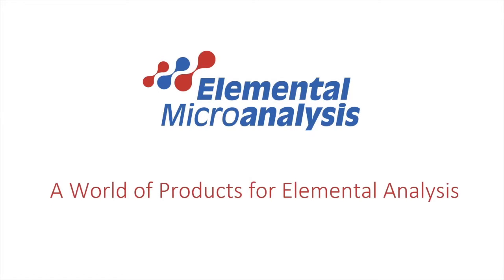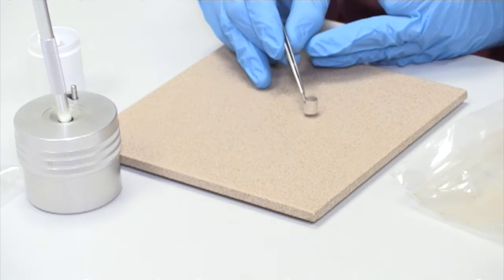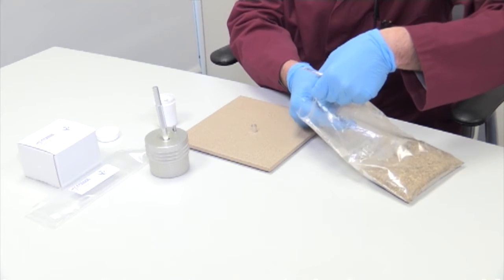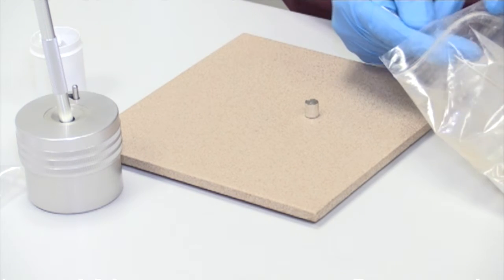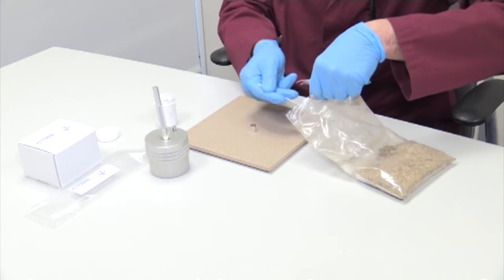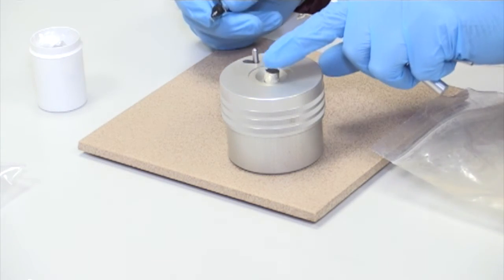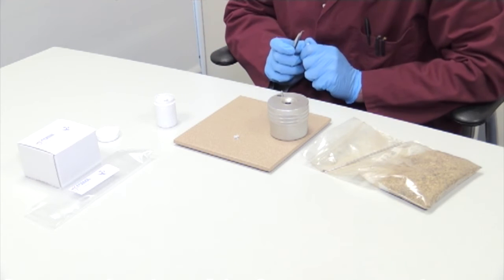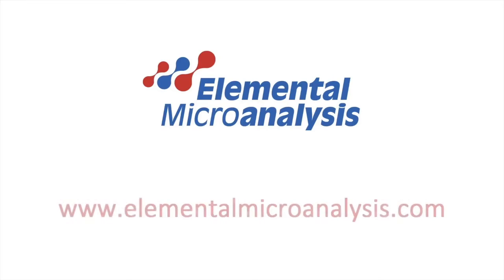How to use the Large Sample Preparation Device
50-100 mg samples can be prepared using this methodology